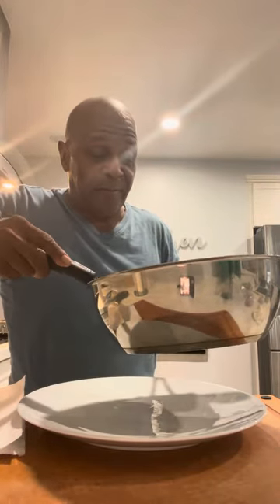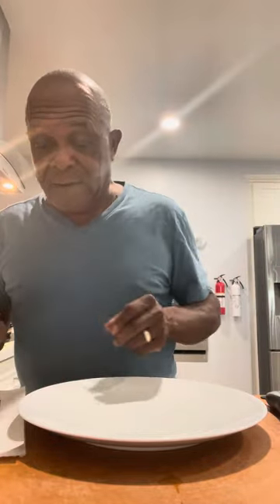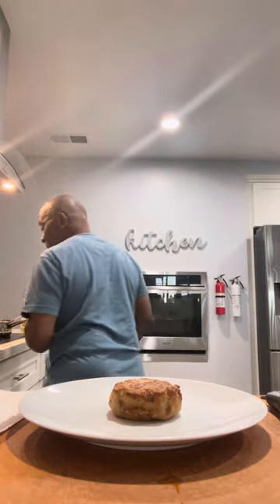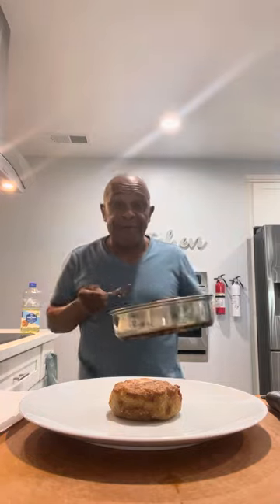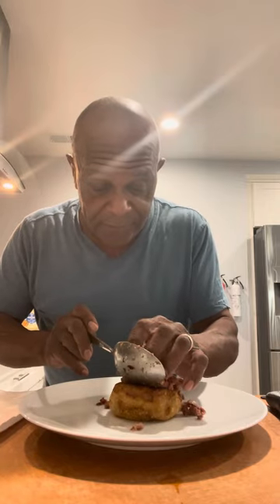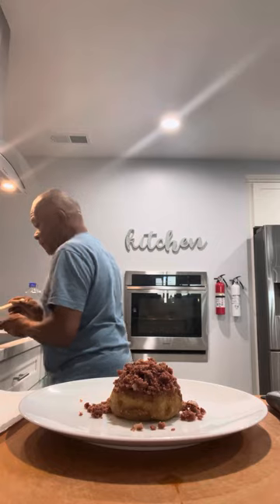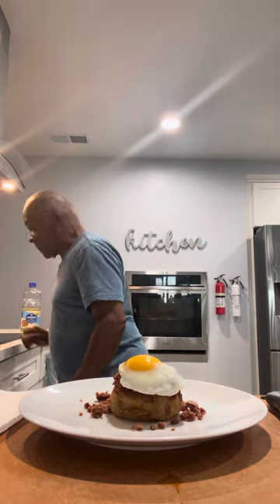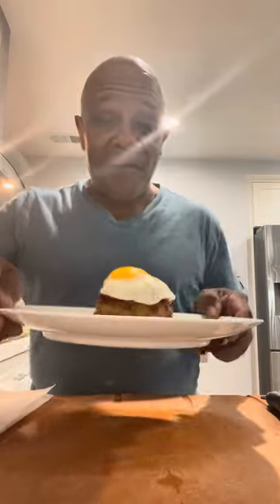Let’s cook with Bonz n a bucket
With them fried Grits by @chefp407